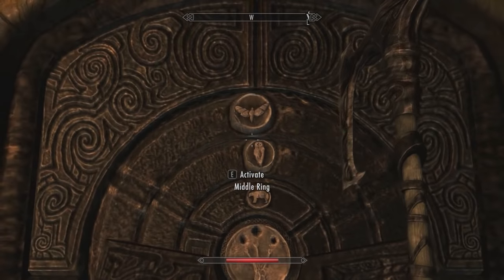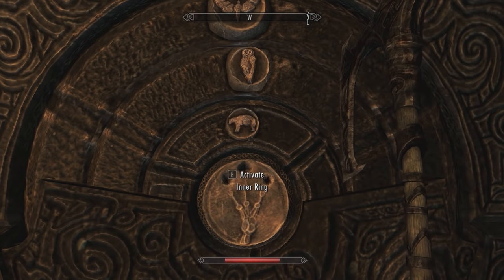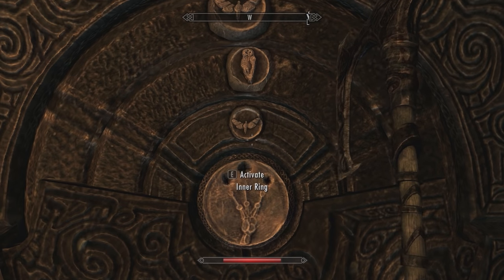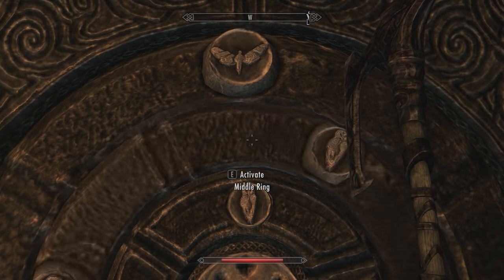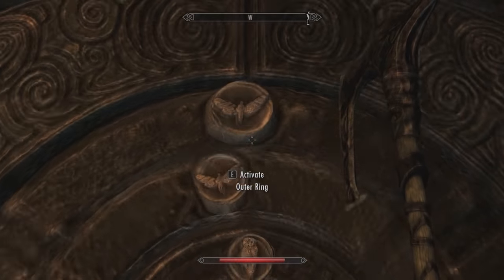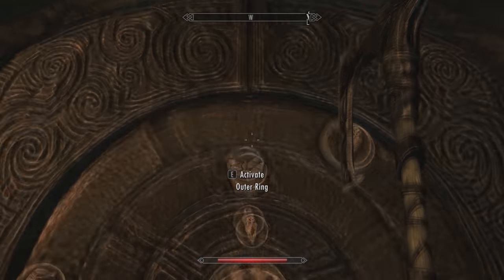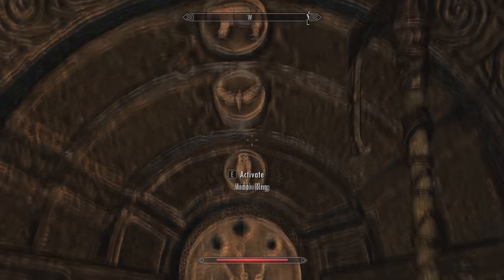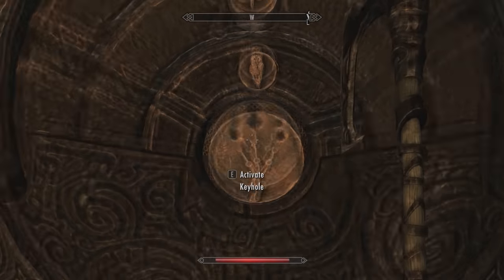Skyrim Bleak Falls Barrow Claw Door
Explanation of the Skyrim Bleak Falls Barrow Claw Door Puzzle.